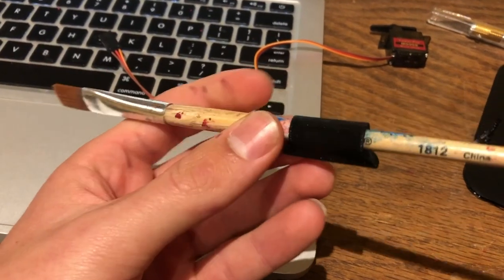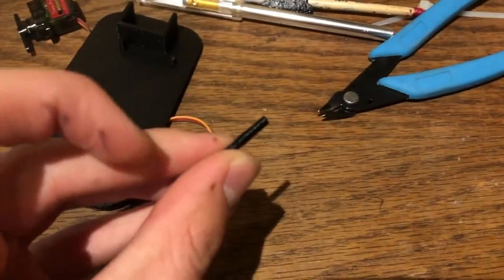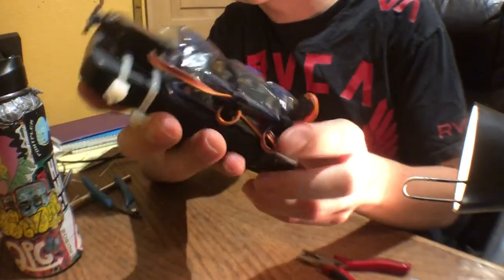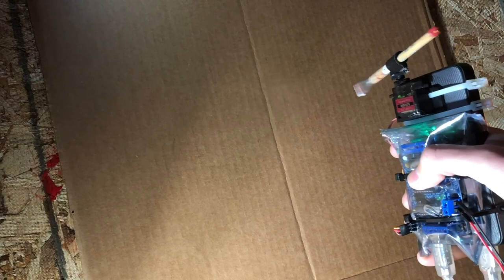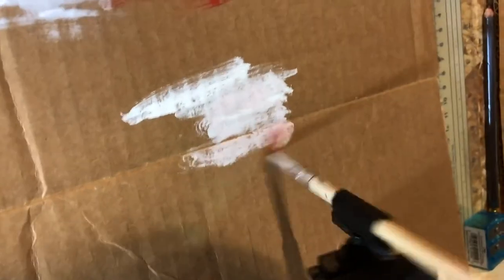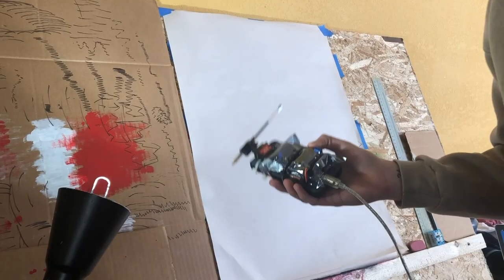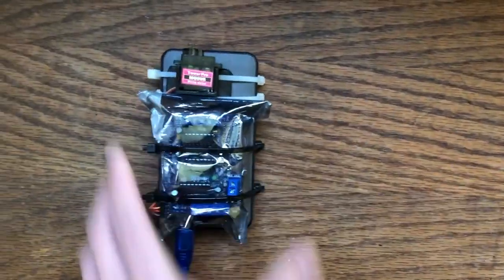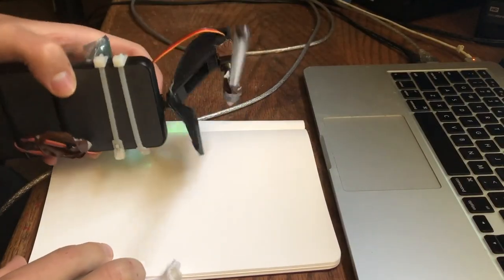Handheld Scribble Machine ("BrushBot")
Yeah, super simple and mostly pointless. It was fun to make though!